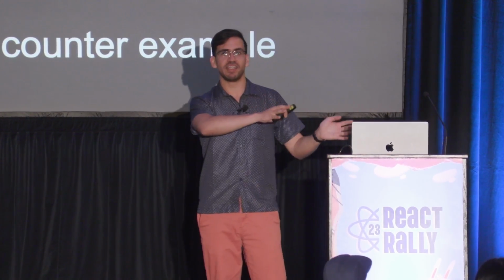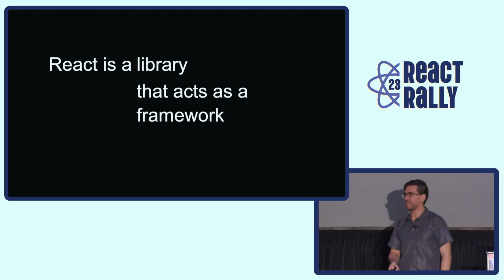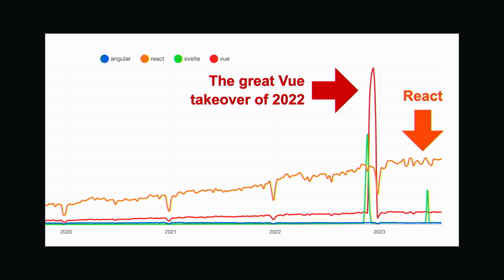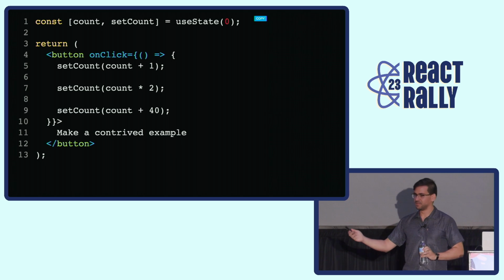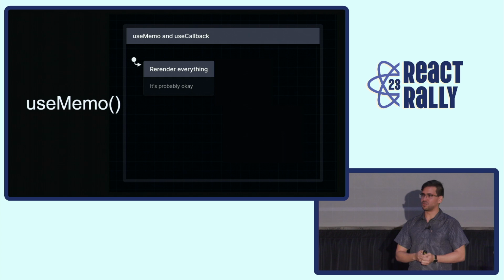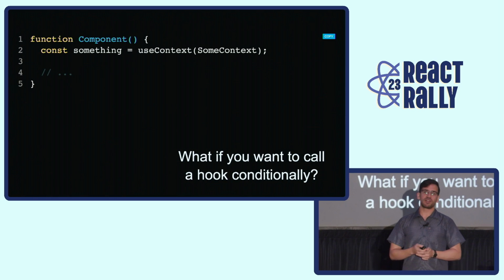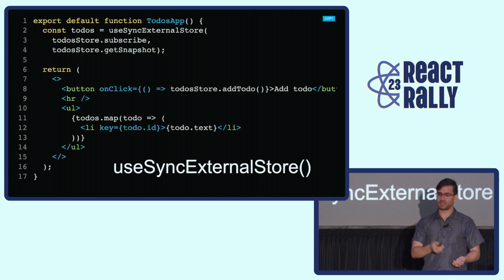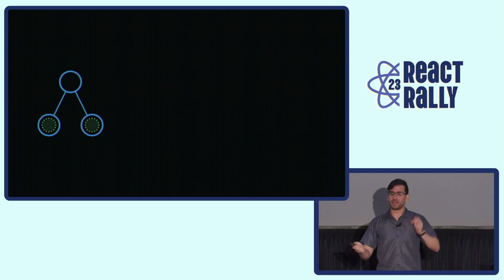useWat - David Khourshid - React Rally 2023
David Khourshid at React Rally 2023

React has quite the history. From React.createComponent to server components, React has evolved to be a mainstay in web development. But let's be honest, there's many un-use-ual things about React. In this talk, we'll revisit React's lifecycle from being a sprinkle of interactivity to wanting to be its own language, with plenty of puns, nostalgia, and a peek into the future of our favorite not-a-framework.